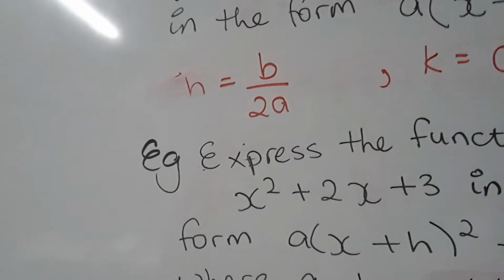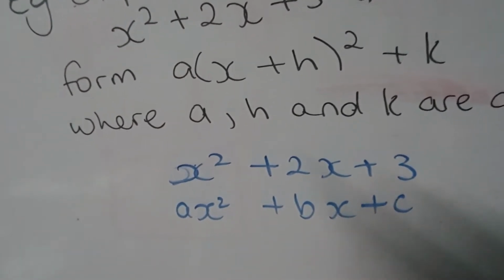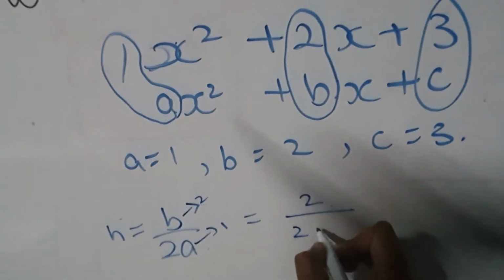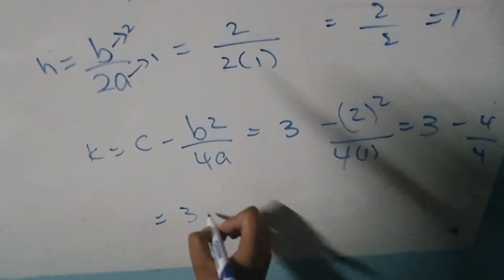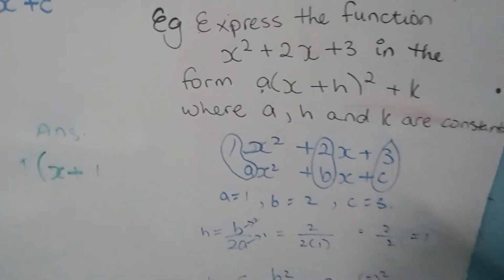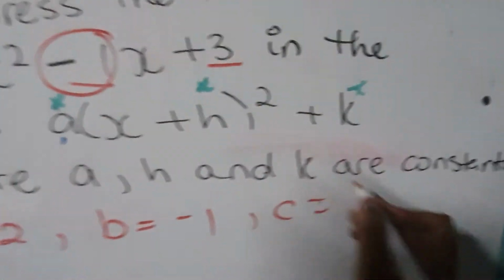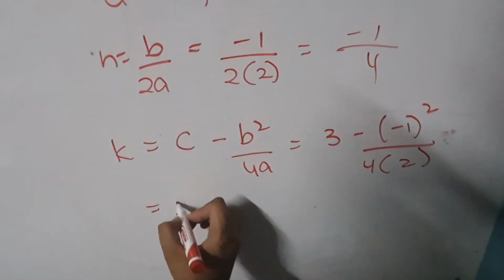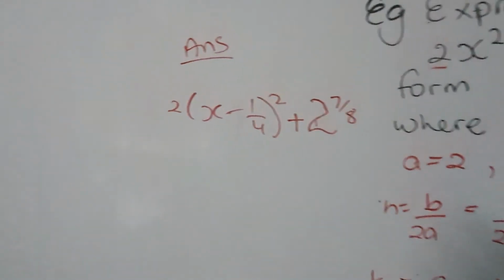Completing the square